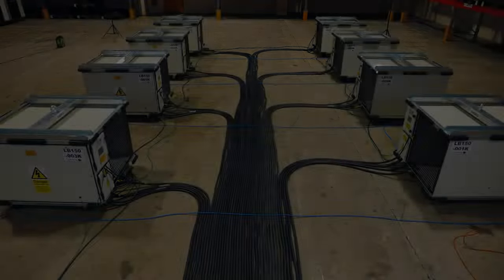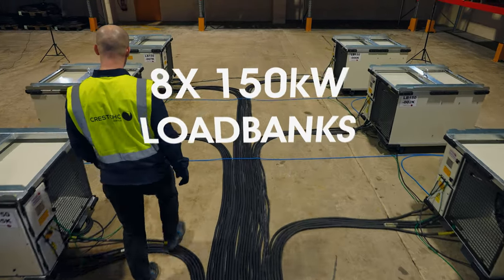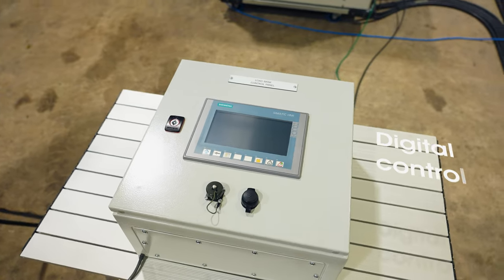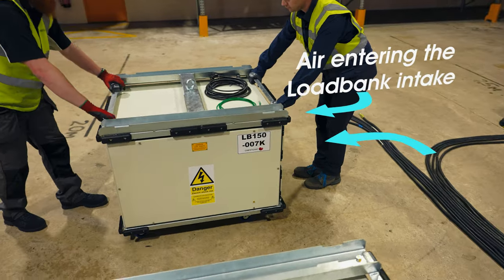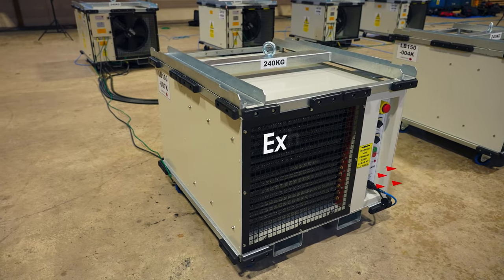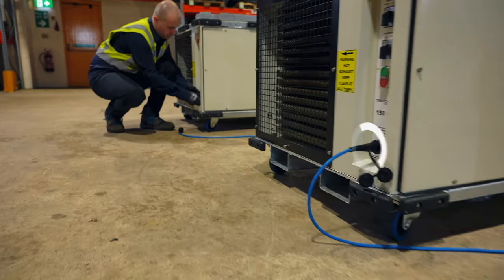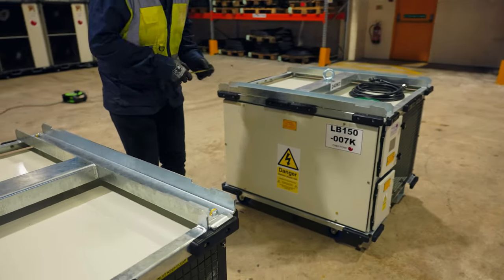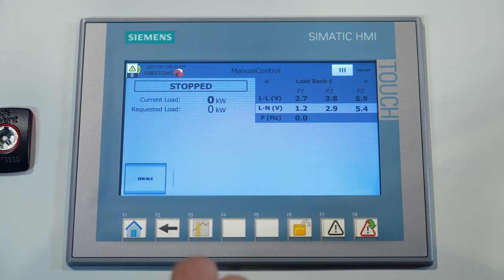Crestchic Loadbanks | Rental Video 150kW Loadbanks | Trailer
Crestchic is one of the world’s leading specialist manufacturers of load banks which are used in the testing of power supplies in the most demanding climactic and environmental conditions across seven continents.

We started producing training video content for Crestchic in 2020, creating a training video that would help provide commissioning services to their international clients, while Crestchic engineers couldn't fly because of COVID restrictions.

This time we're helping to provide video content that will help sell their rental services to further expand their international client base in the US.